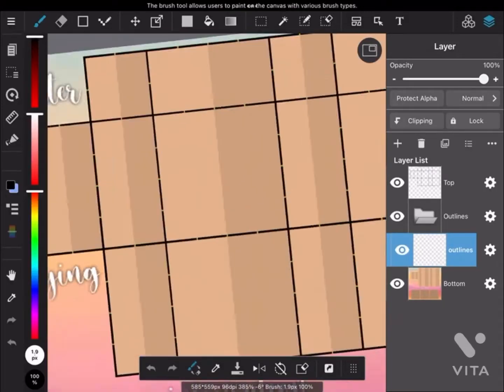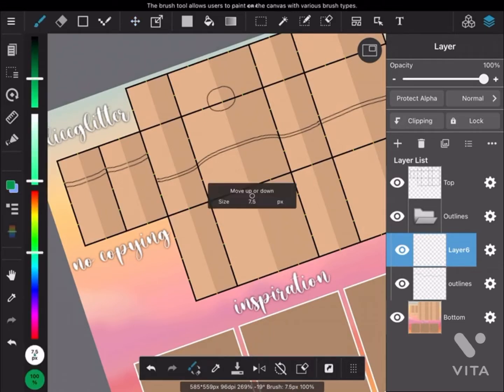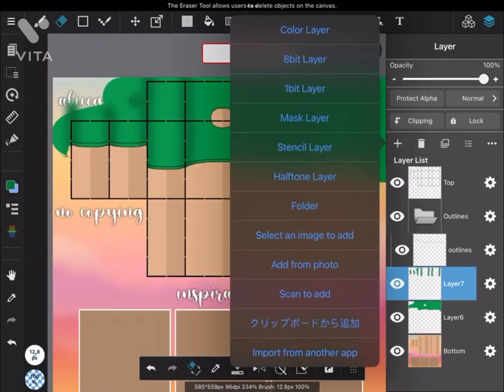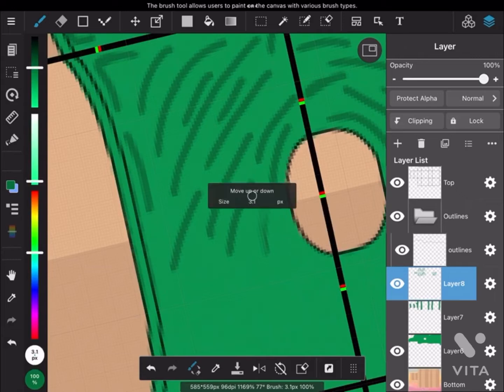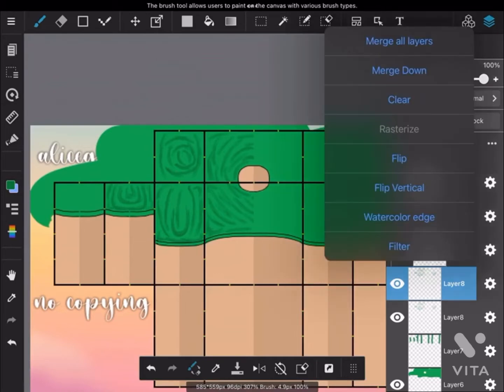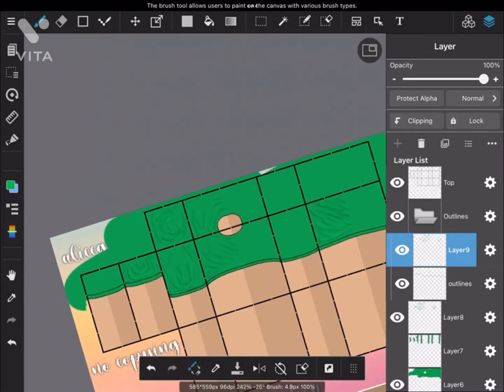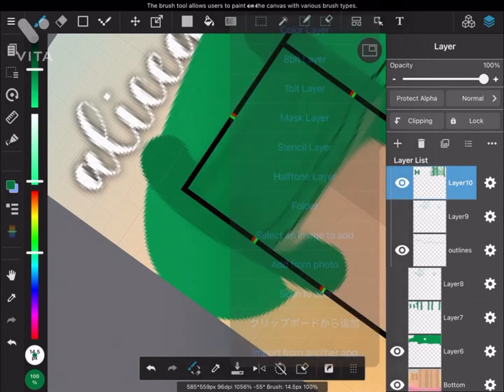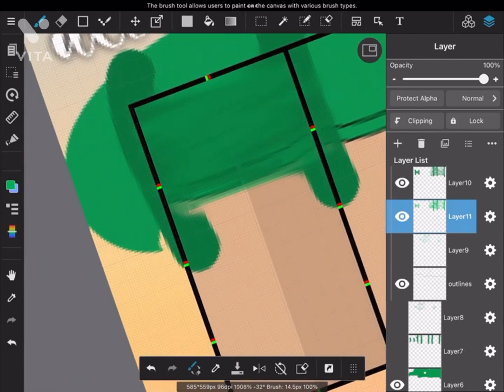2 Method Shading MediBang Lesson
Here’s a lesson on two different methods of shading on MediBang.
 ゜ﾟ *+:｡.｡:+* ﾟ ゜ﾟ *+:｡.｡.｡:+* ﾟ ゜ﾟ *+:｡.｡:+* ﾟ ゜ﾟ *
If you like my designs, feel free to join my groups!